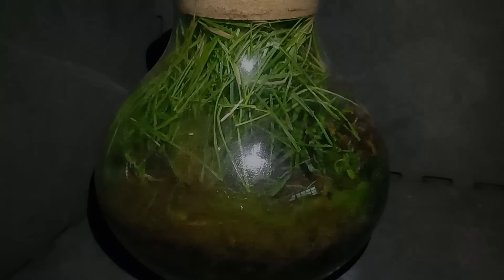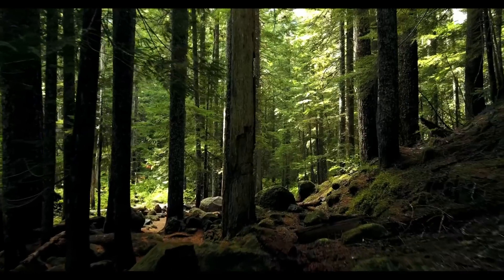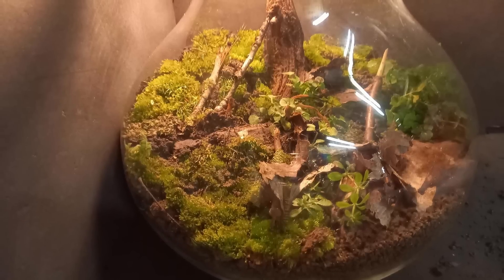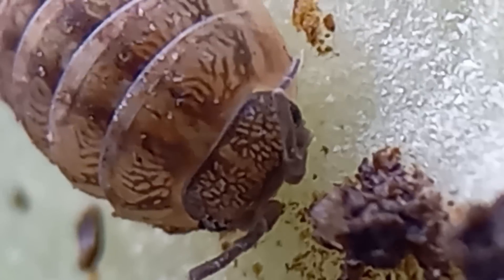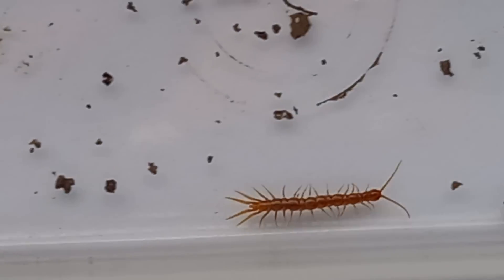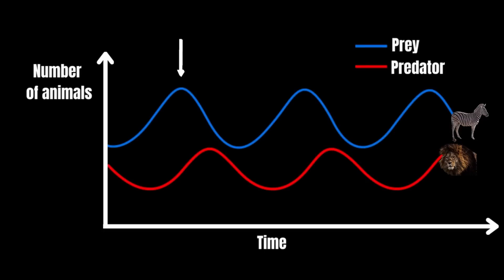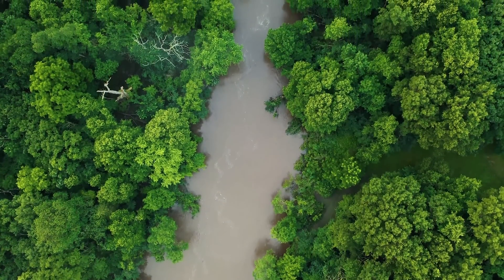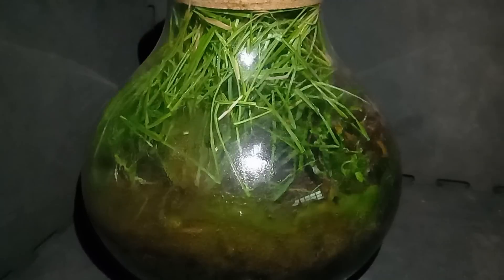This is How a Self Sustaining Ecosystem Works.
In this video I'm explaining how a self sustaining ecosystem in jar or a closed terrarium ecosystem works

-12 jars for SMALL terrariums
-2 BIG jars
-2 BIG AIRTIGHT jars